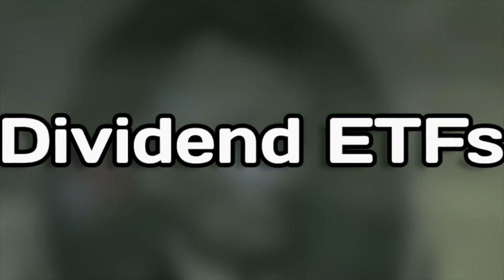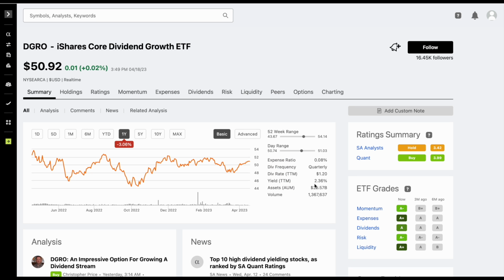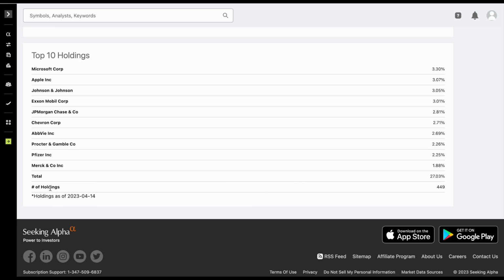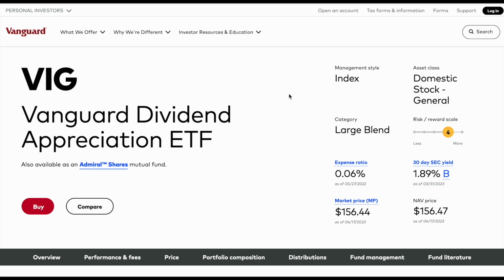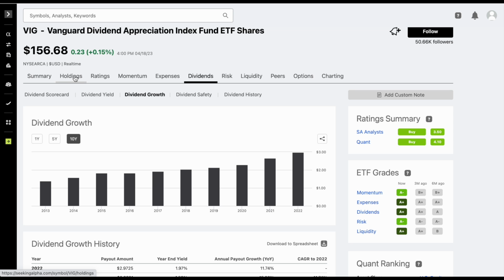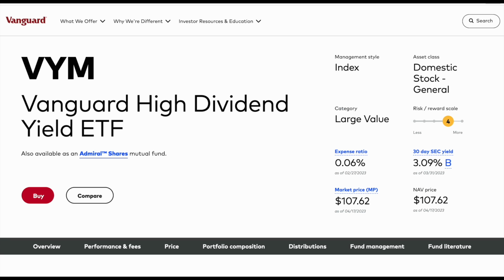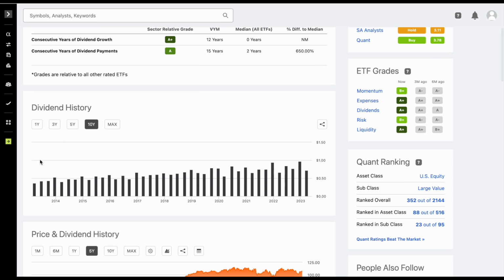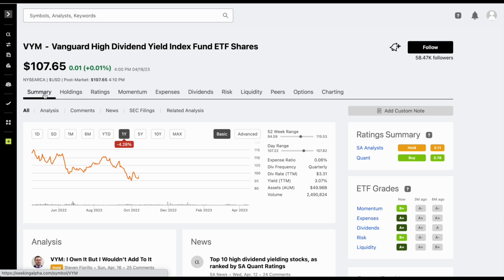The Top 3 Best Dividend Growth ETFs Not Named SCHD!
In this video, I review what I believe to be some of the top dividend growth ETFs, not including SCHD. Let me know what you think of these ETFs in the comments down below!